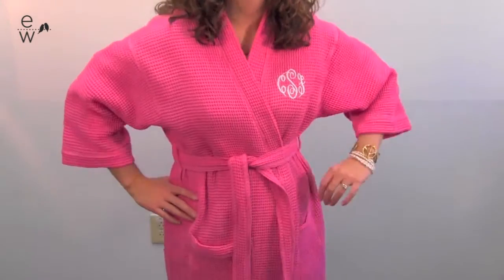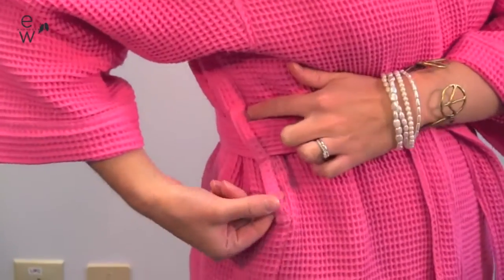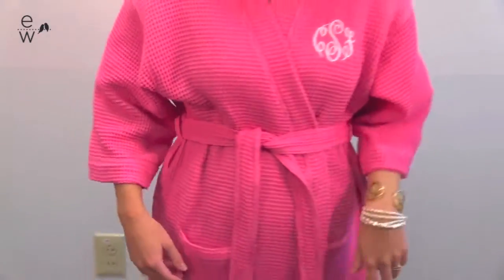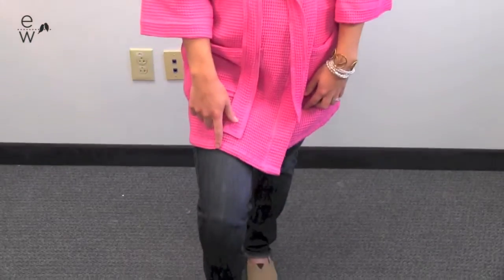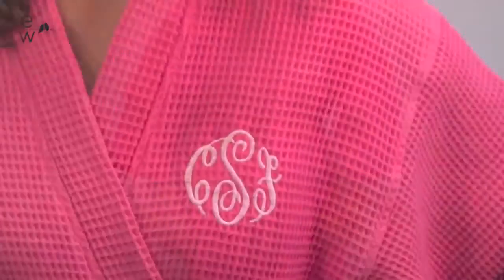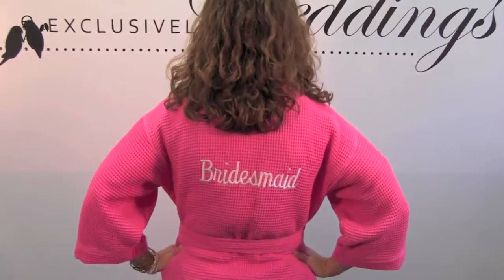Spa Robe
The spa robe comes in three colors and can be personalize in any of our 20 thread colors to make it yours. The robe is a soft, 60:40 cotton and polyester blend. Your bridesmaids will look great the day of your wedding, and they'll continue looking great as they get ready everyday after in their spa robe.